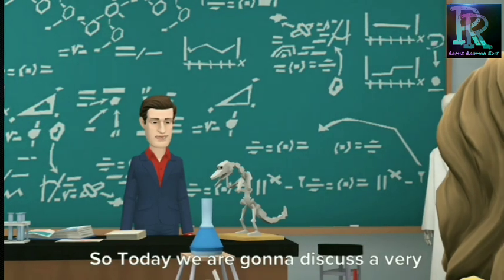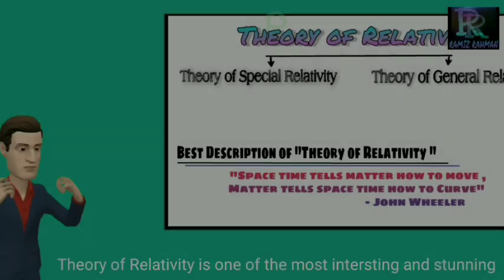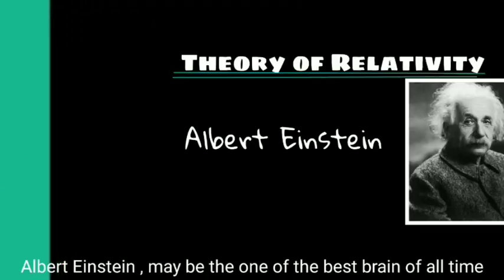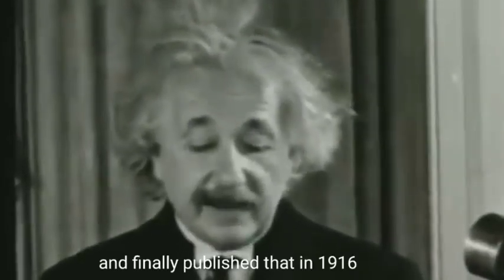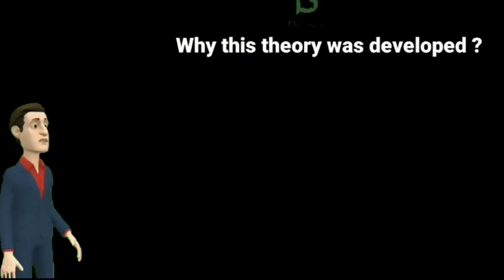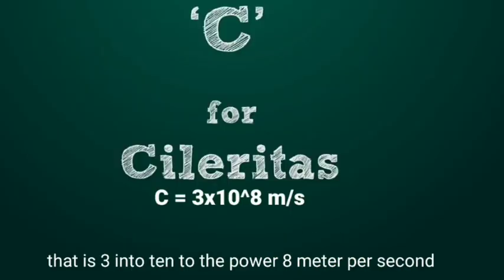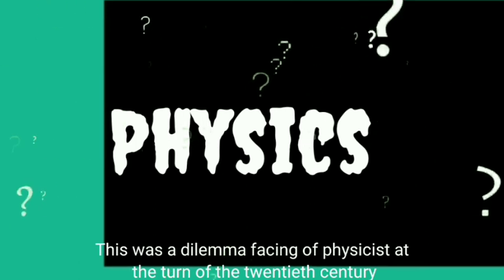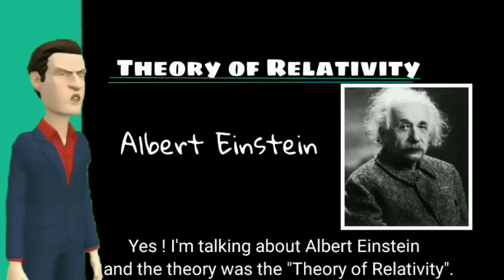Theory of Relativity Explained in simple words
Came in description ? Ok..
Firstly apology for picture quality . It was my first attempt to make a video .

BTW , I made this video for a Science Video Making competition organized by @Learners PUC  in associated with Narayana Hrudalaya Group ( @Narayana Health  ) . I'm so happy to inform you that my video is selected as the best video in Physics.

I got my award along with this certificate (I'm gonna upload it to my Drive and sharing the link here )

Thanks to Learner's PU College and NH Group .

I took help of some Youtubers to make this Video . I've mentioned them in the video . If you think I haven't mentioned anyone then let me know that . I used some clip of Prof. Dave Explains , Arvin Ash , ScienceTV , LondonCityGirl , Will Gibbon Design and a clip from movie Interstellar .